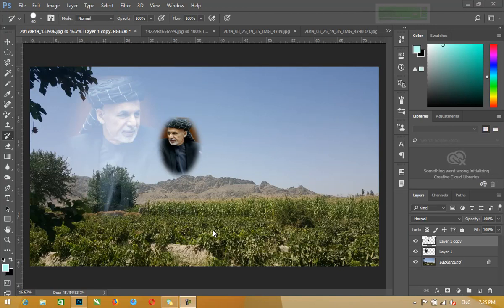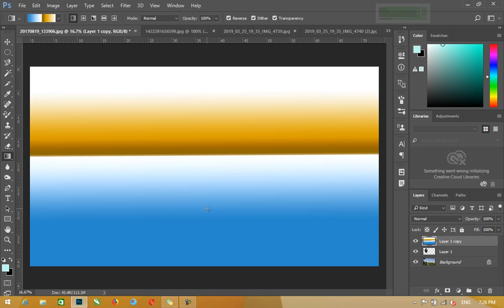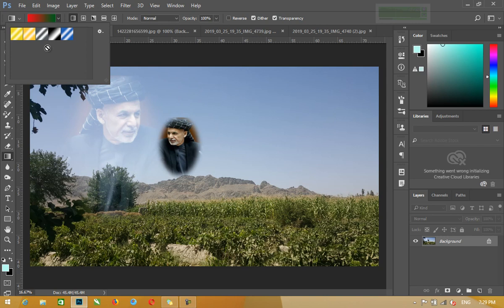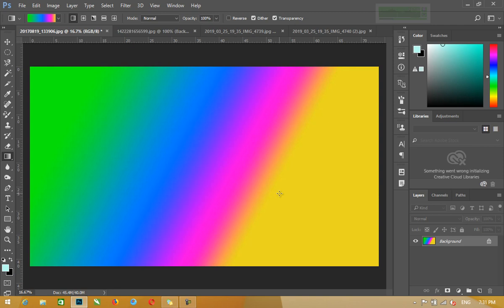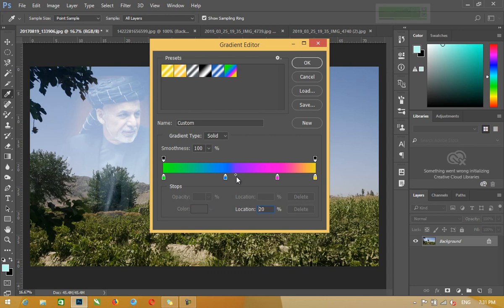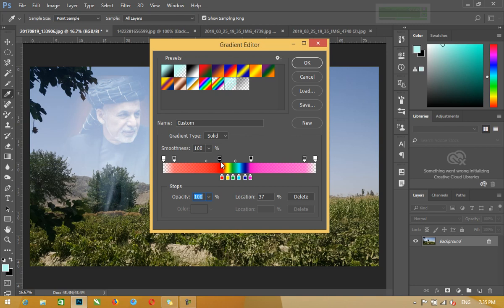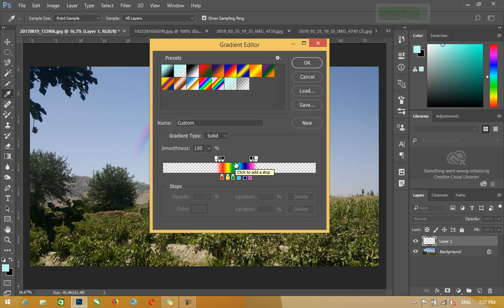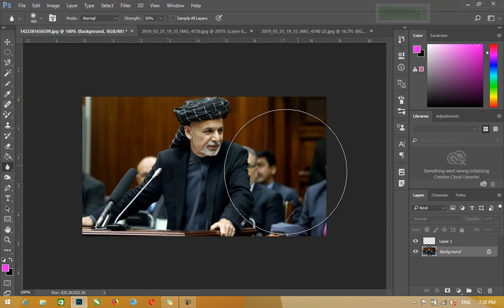پښتو پوټوشاپ اوومه برخه ۷